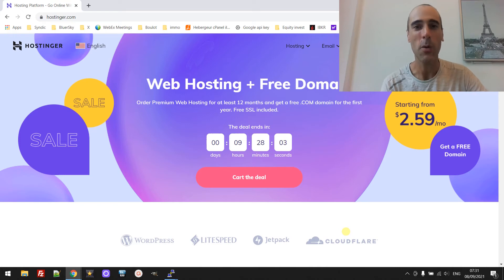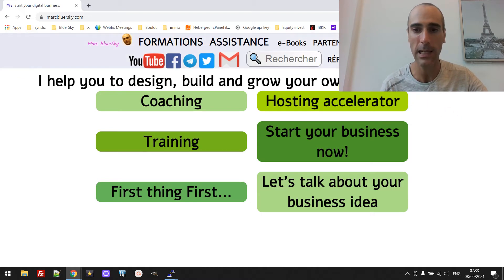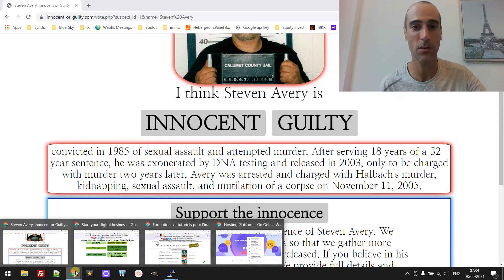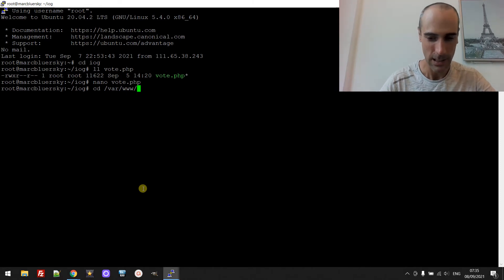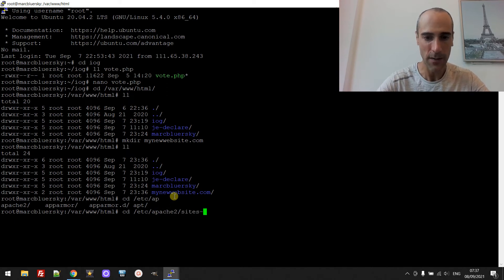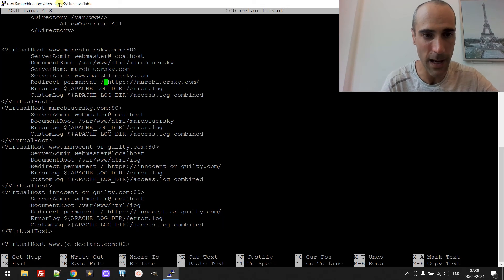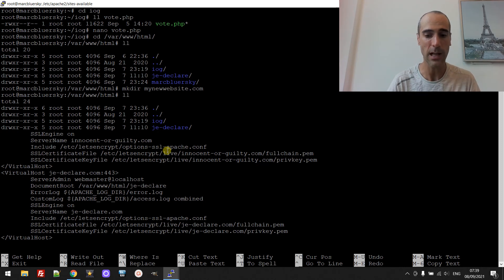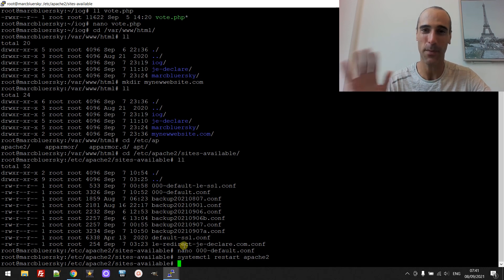Hosting multiple web sites - VPS Hostinger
In this video, i show how to setup VPS Hostinger to host multiple web sites
I show the apache2 configuration file setup